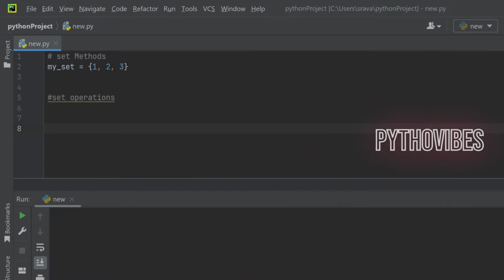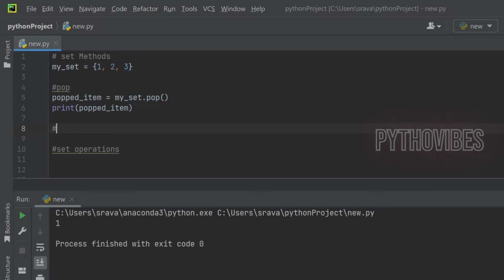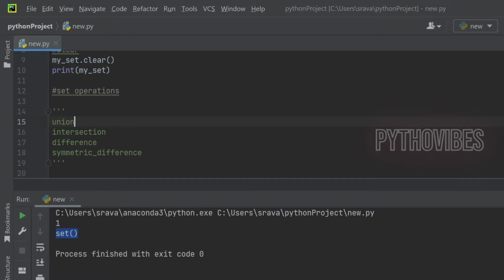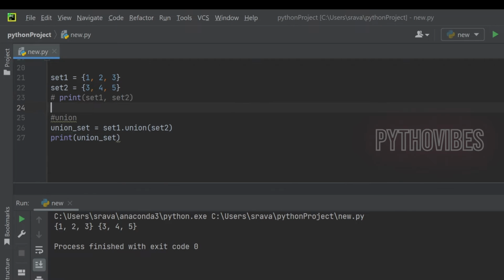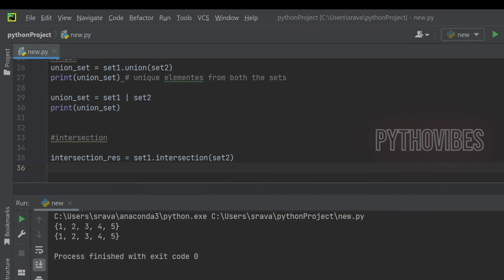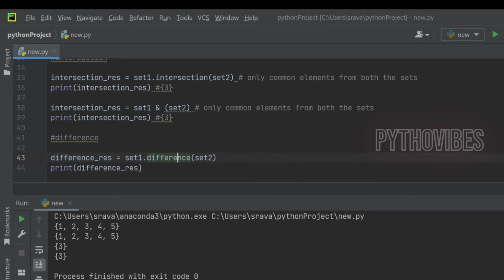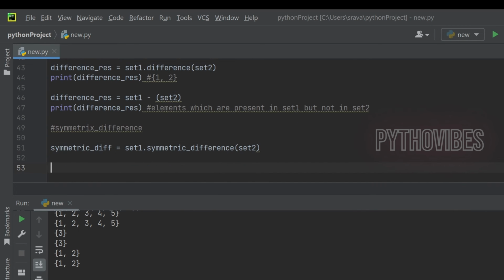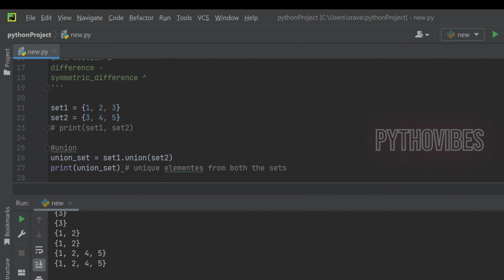sets in python part2 | Set operations and methods| python coding @pythonvibes_ | datatypes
sets in python part2 | Set operations and methods| python coding @pythovibes

sets in python part2 |Set data type | Set operations and methods| python set programming coding

set data type in python
union
intersection
symmetric difference
difference
pop
clear
remove
discard
add
update
remove
set() in python
python latest interview questions
python interview questions on set data type
python interview question on set methods
interview questions in python sets
python Practice
python mcqs
python exams
myntra interview questions python
python for interview preparation
python algorithm questions and answers
leetcode python interview questions